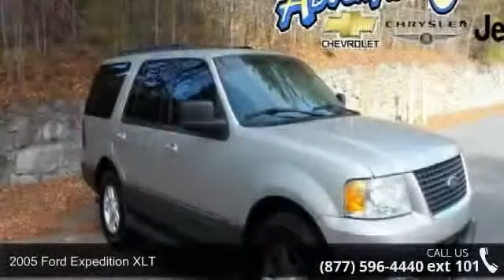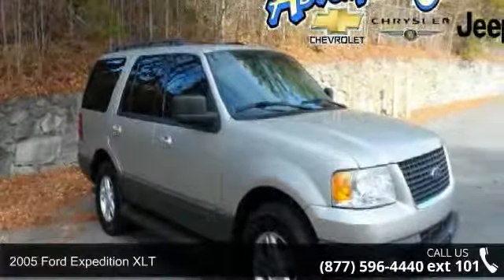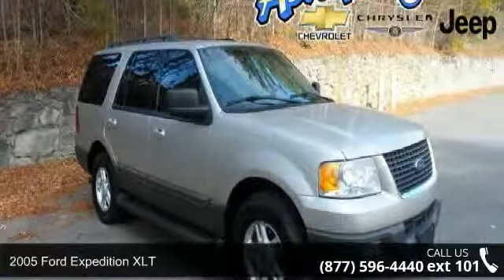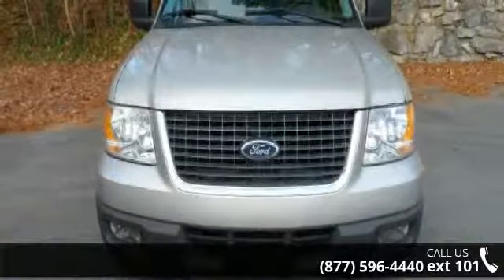2005 Ford Expedition XLT - Adventure Chevrolet Chrysler J...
4WD. Come to Adventure Bargain Cars! Your lucky day! Are you still driving around that old thing? Come on down today and get into this good-looking 2005 Ford Expedition! New Car Test Drive said it "...features a smooth ride and handling for passengers. It can haul a big load of cargo on its flat cargo floor and it can tow heavy trailers. Clever features such as the power folding third row make it enjoyable to live with..." J.D. Power and Associates gave the 2005 Expedition 4.5 out of 5 Power Circles for Overall Initial Quality Design. So go ahead and feel free to flex your muscle in this SUV. It will go from 0-60 in just about the same time it'll take you to catch your breath. We guarantee 100% credit approval regardless of your credit history. If the stock number begins with C or R this car is in our Chattanooga location, if it begins with D or F it is in our Dalton location.